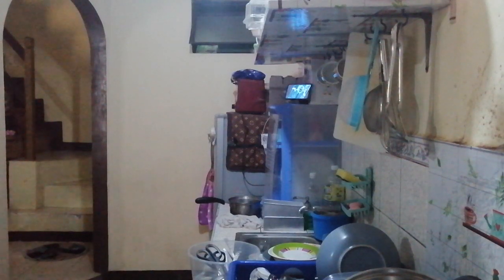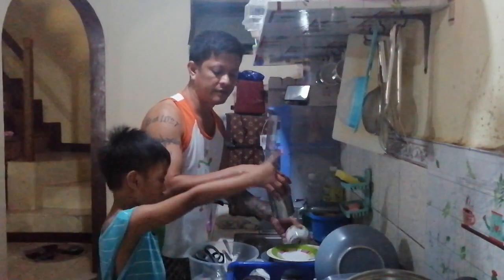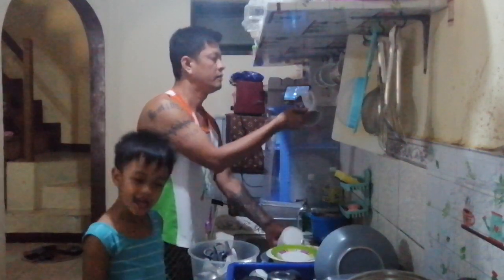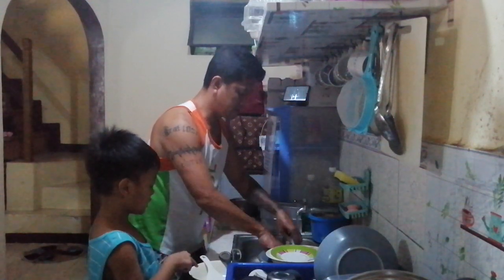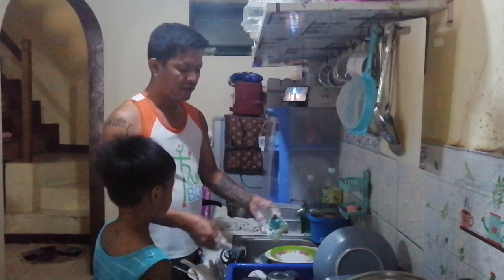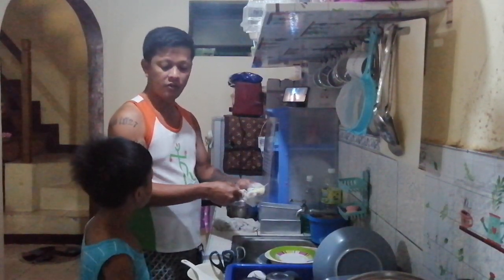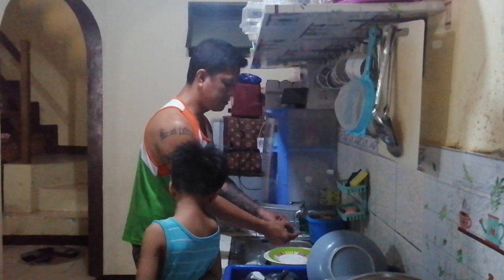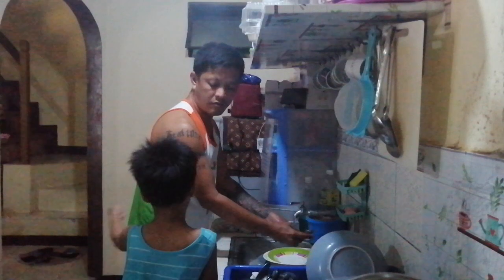Washing dishes with me!!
Training him young-washing dishes